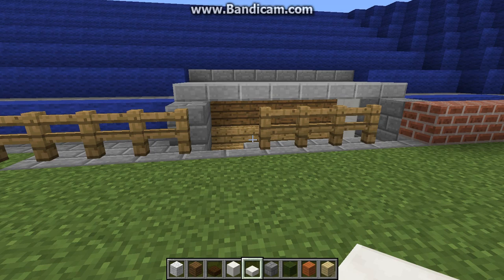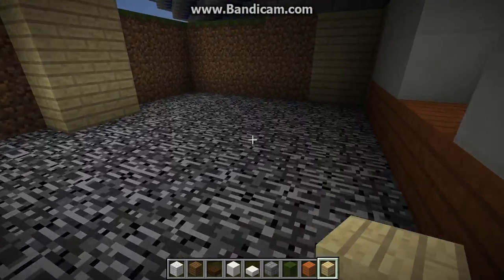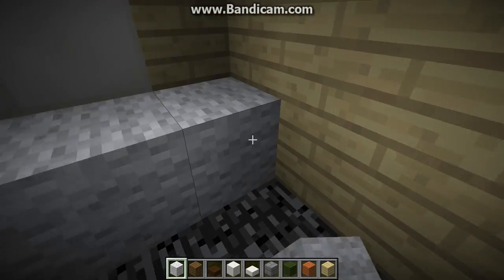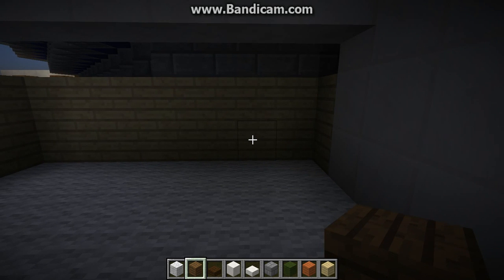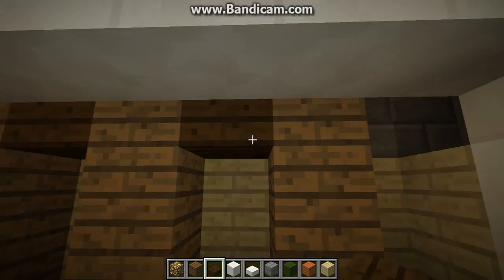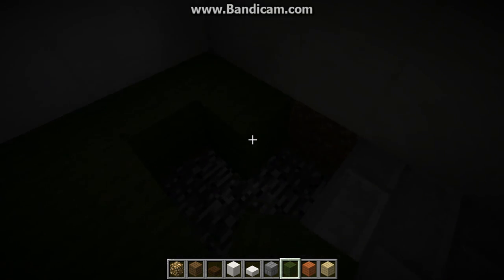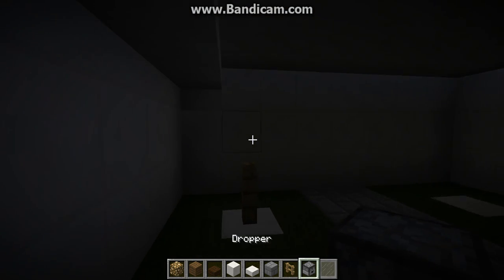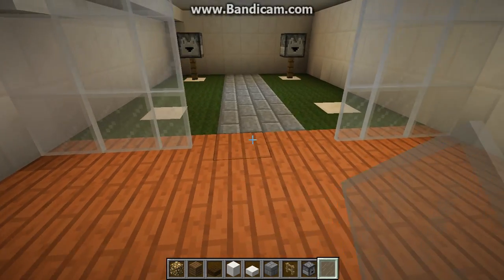Minecraft Creative - Let's Build a Baseball Stadium - Clubhouse and Batting Cages